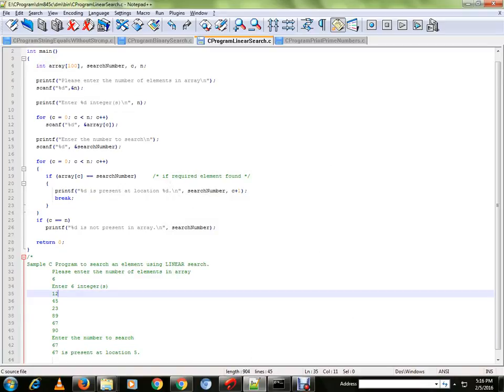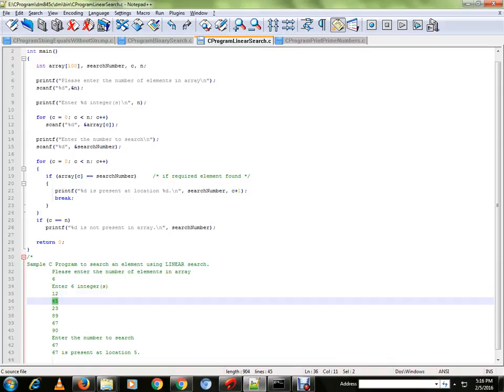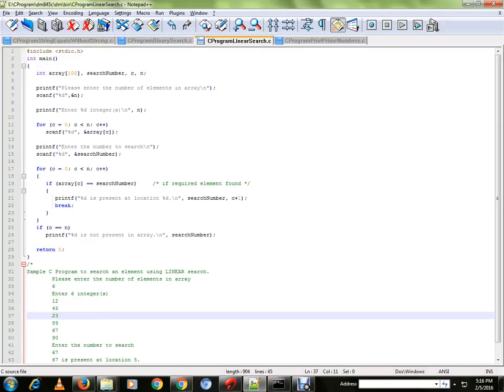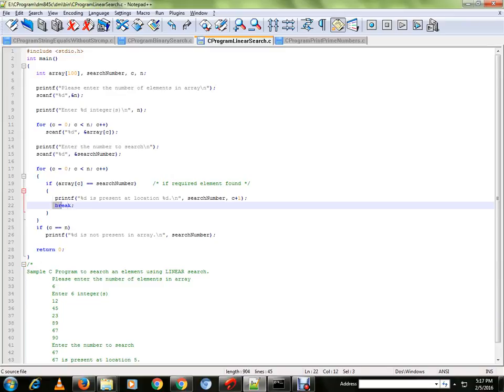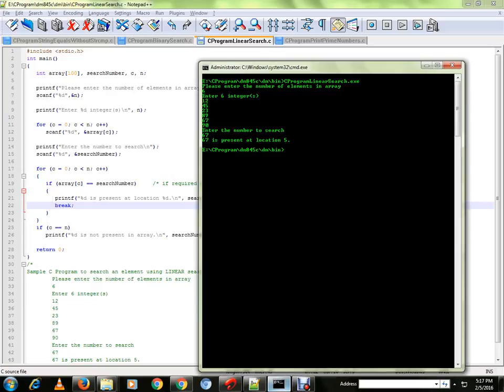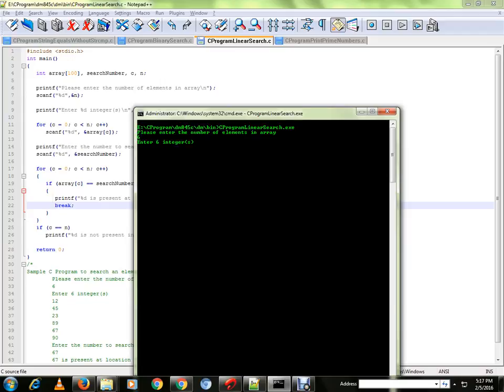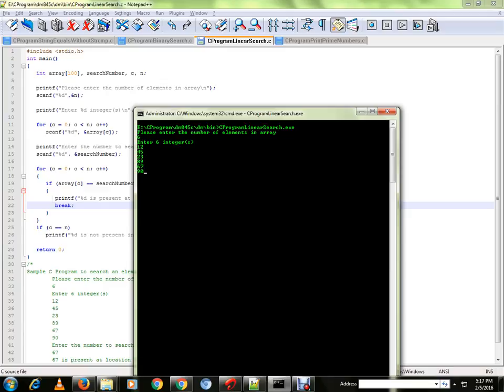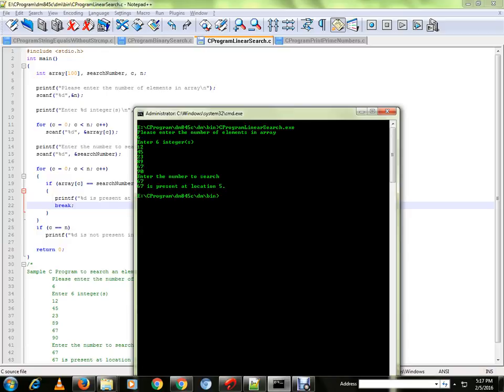C PROGRAM TO FIND AN ELEMENT IN AN ARRAY USING LINEAR SEARCH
to get notifications. C PROGRAM TO FIND AN ELEMENT IN AN ARRAY USING LINEAR SEARCH